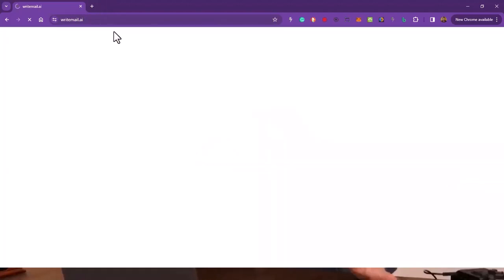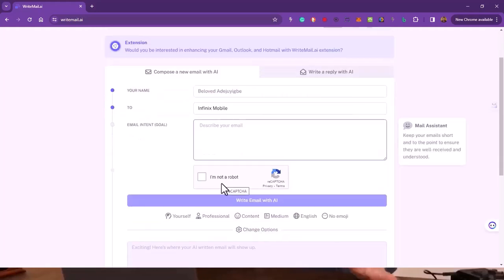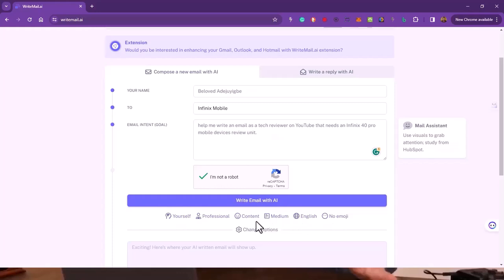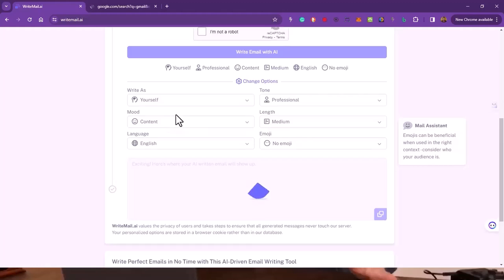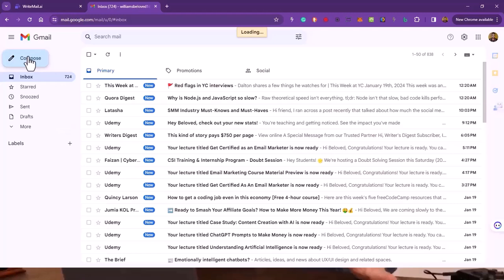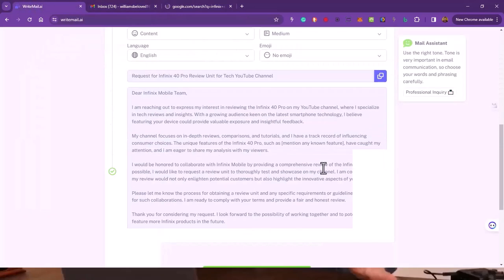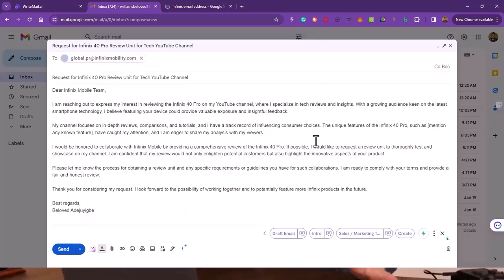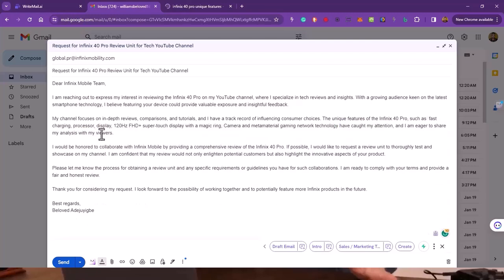How to Write an Email with AI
Learn how to write professional emails using AI tools easily! This beginner-friendly tutorial shows you how to craft effective and personalized emails faster with AI assistance. Perfect for marketers, business professionals, and anyone wanting to boost productivity.